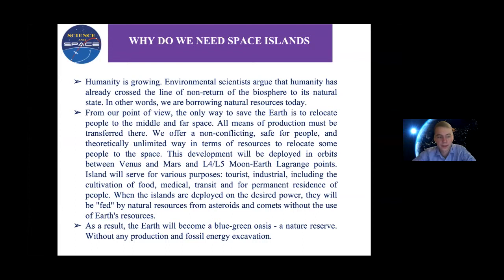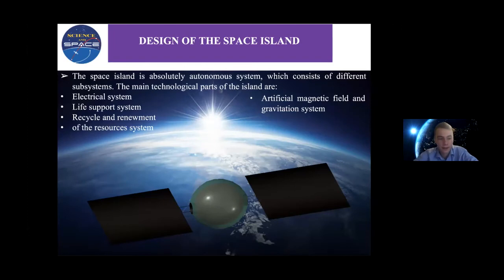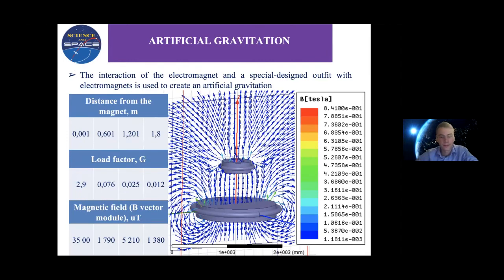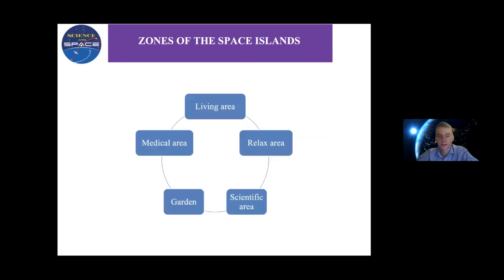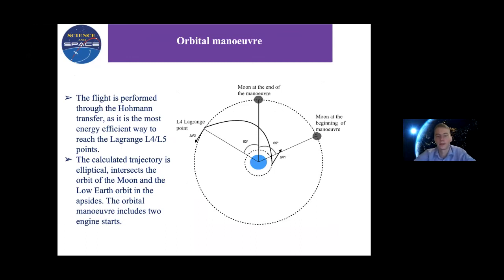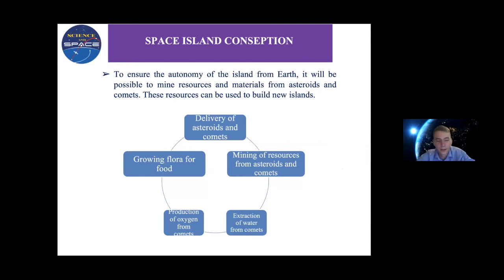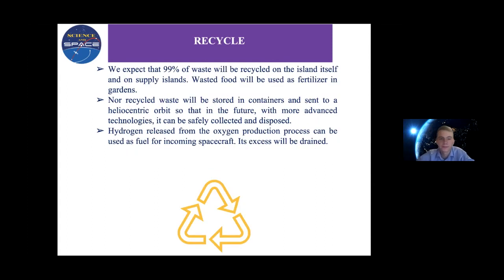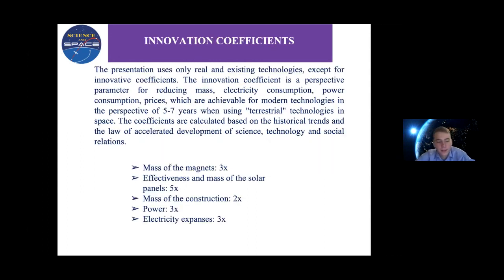Space islands Olexii Padun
We offer a non-conflicting, safe for people, and theoretically unlimited way in terms of resources to relocate some people to the space. This development will be deployed in orbits between Venus and Mars and L4/L5 Moon-Earth Lagrange points. Island will serve for various purposes: tourist, industrial, including the cultivation of food, medical, transit and for permanent residence of people. Islands will actively use natural resources from asteroids and comets without the use of Earth's resources. The Islands includes several innovative systems to operate and protect it, including artificial magnetic field and gravity.